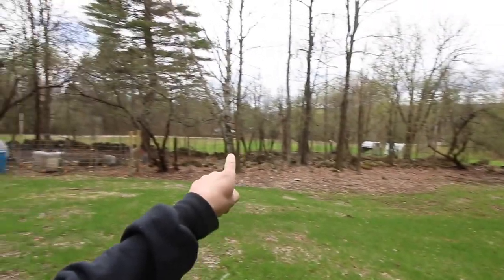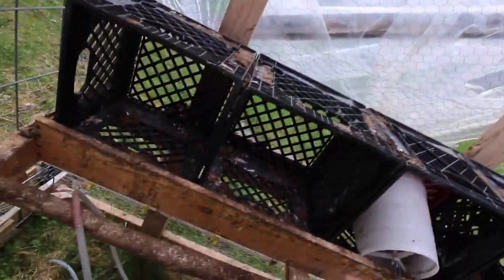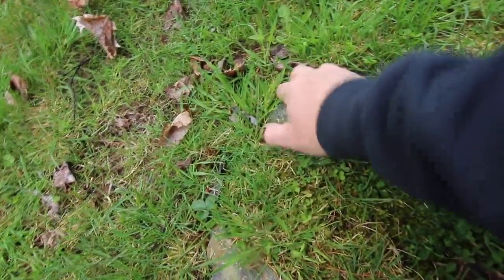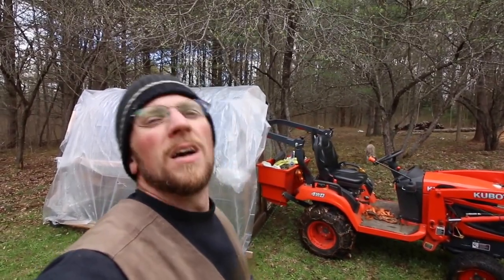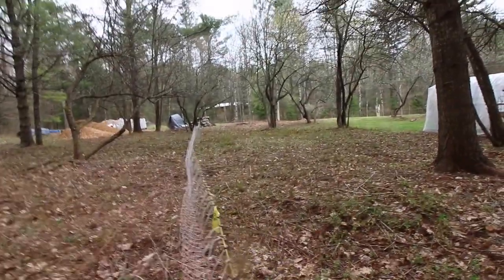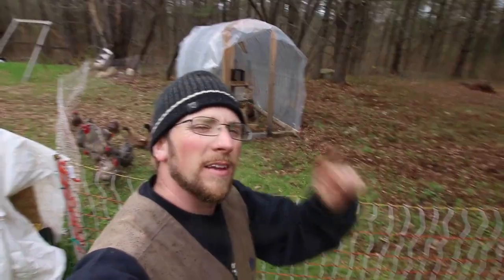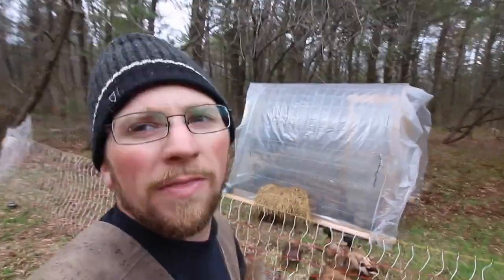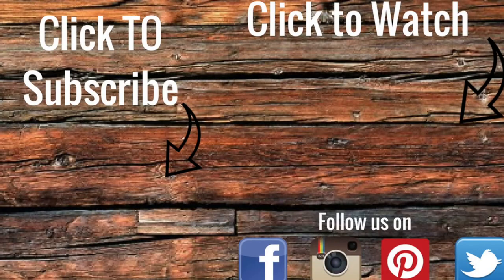Cleaning a 100+ year OLD Apple Orchard with CHICKENS!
We are moving our chicken tractor to our 100+-year-old apple orchard so we can put our chickens to work and have them clean it for us all the while making nutrient dense eggs for us! Know that is a win-win!